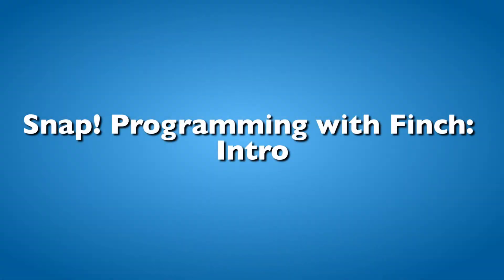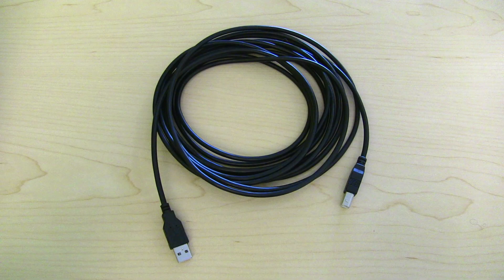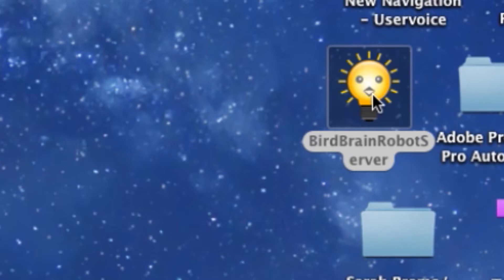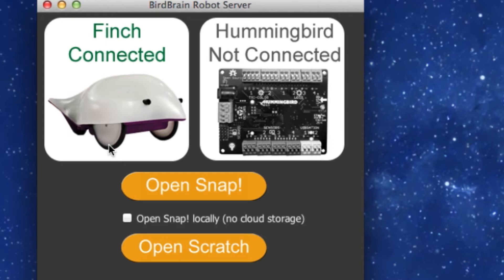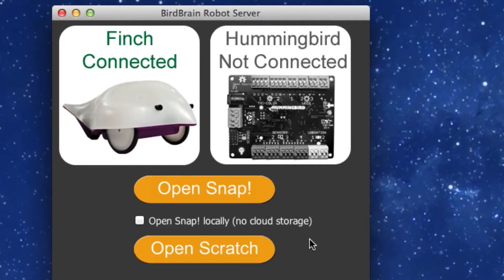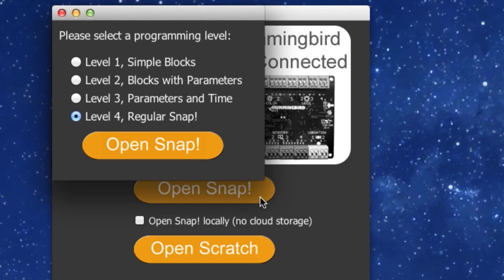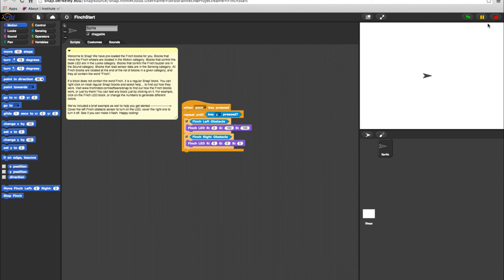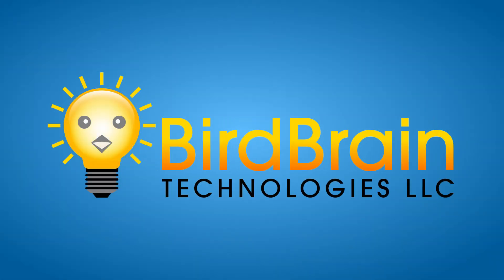Snap! Programming w/ Finch: Intro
Welcome to programming with the Finch Bot in Snap! Programming! This video gives you the basic rundown of the different levels you can master with the Finch.